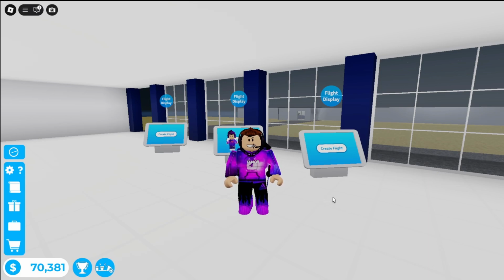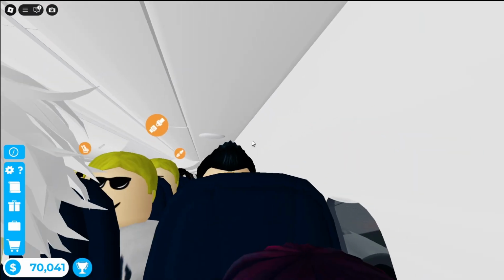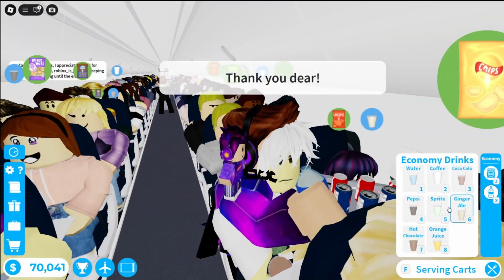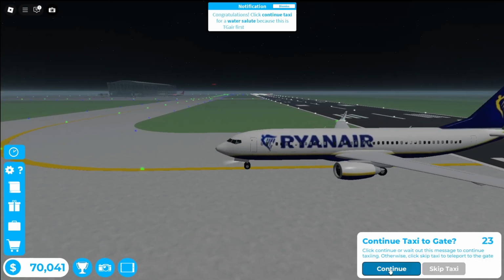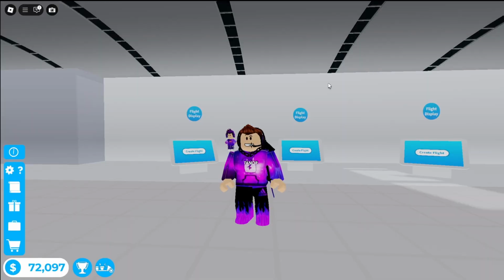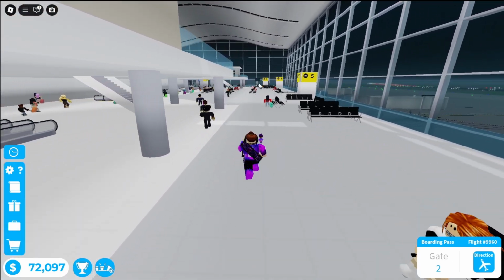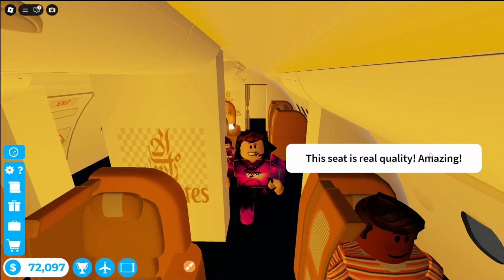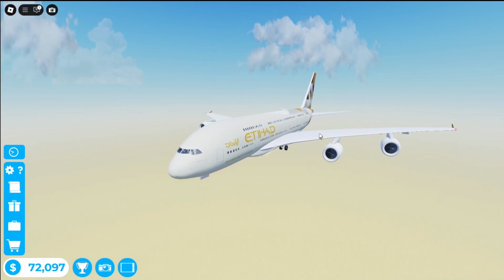1 star vs 5 star cabin crew simulator Roblox flight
in this video I did a one star and a 5 star flight in cabin crew simulator Roblox.